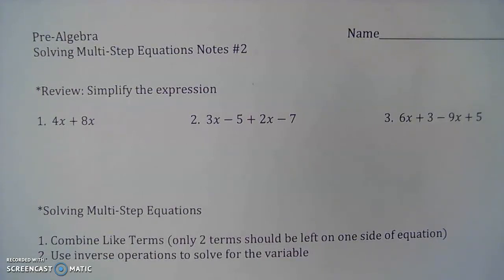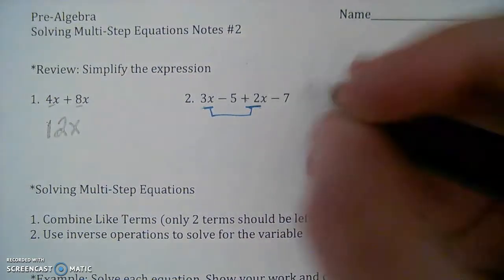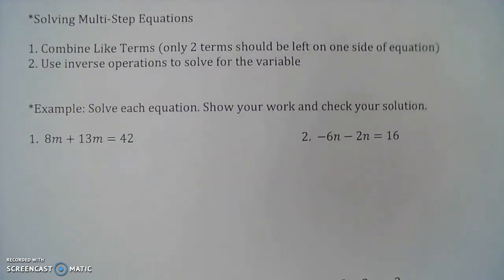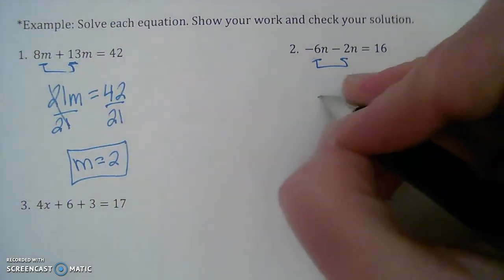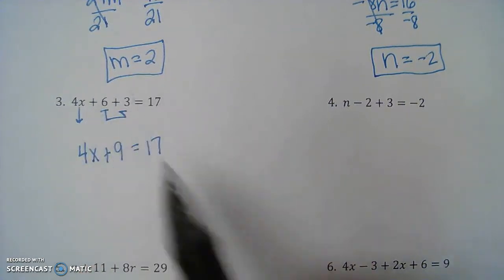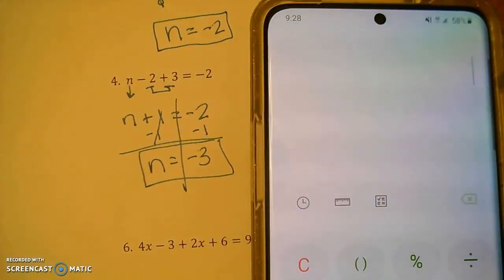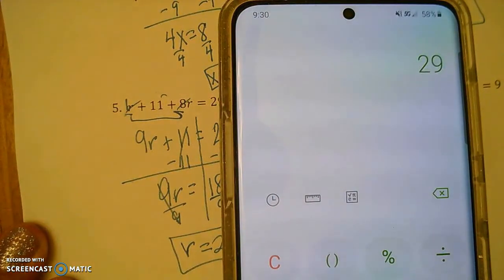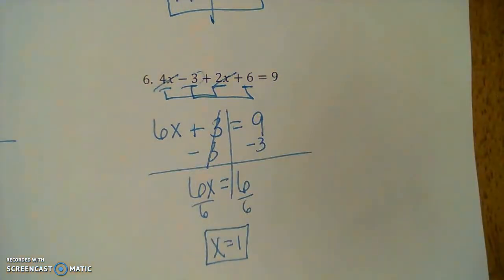Multi-Step Equations Notes #2